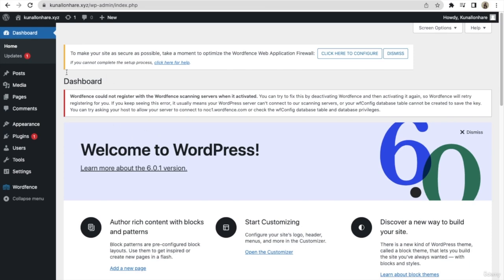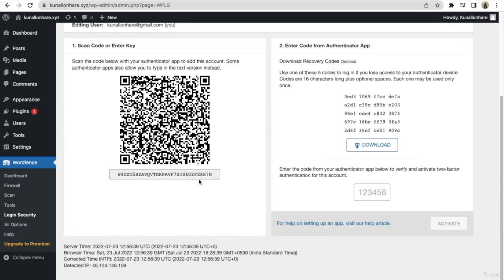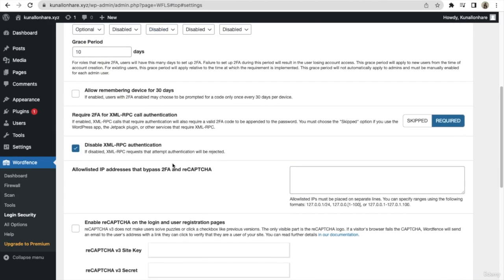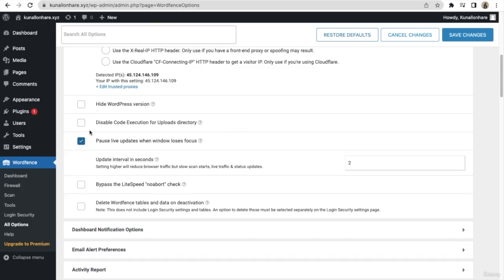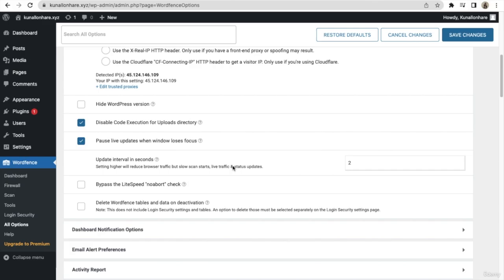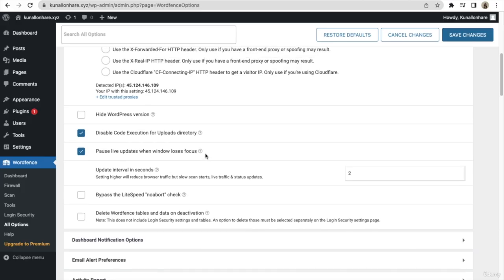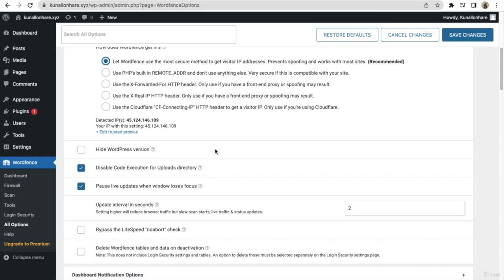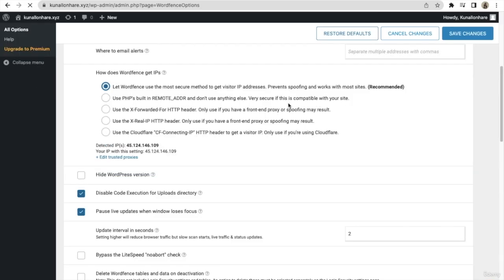Disable PHP Code Execution in WordPress | Cloudways Security Best Practices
Learn how to disable PHP code execution in WordPress uploads directory on Cloudways for enhanced security. This tutorial demonstrates essential WordPress security practices to protect your site from malicious code uploads. Building a fast and secured WordPress website with cloud web hosting includes implementing proper security measures! Get affordable cloud hosting with free SSL, 24/7 support, and advanced security features. Perfect for beginners looking to harden WordPress security on Cloudways cloud hosting.